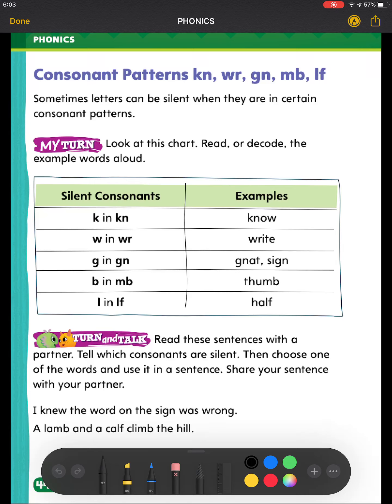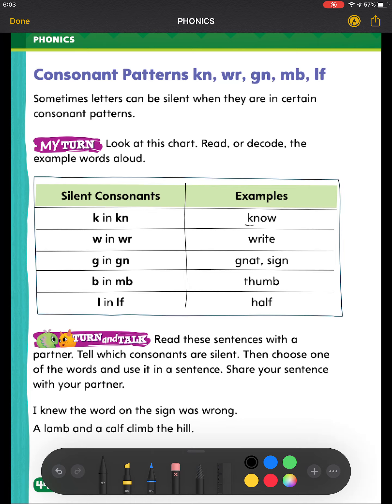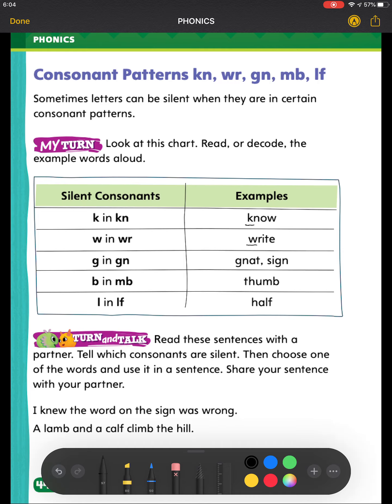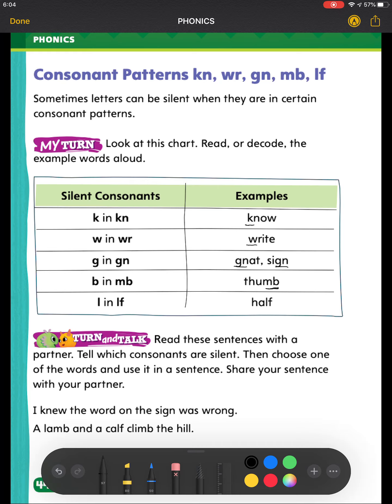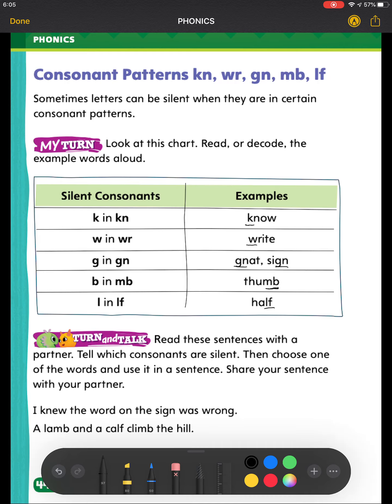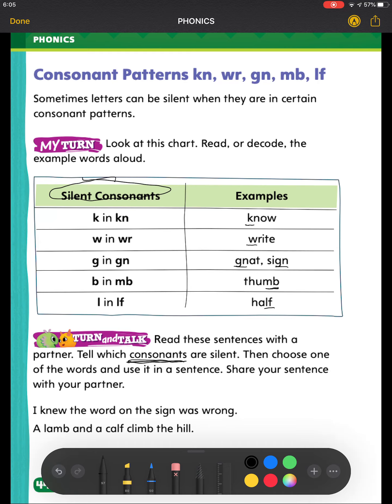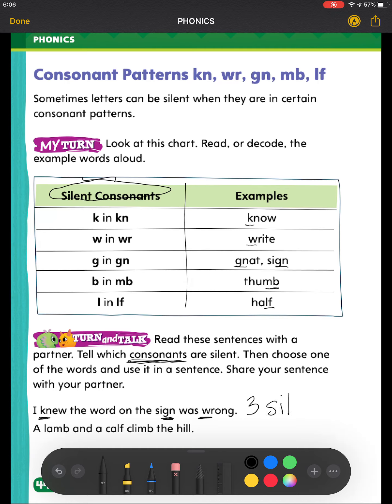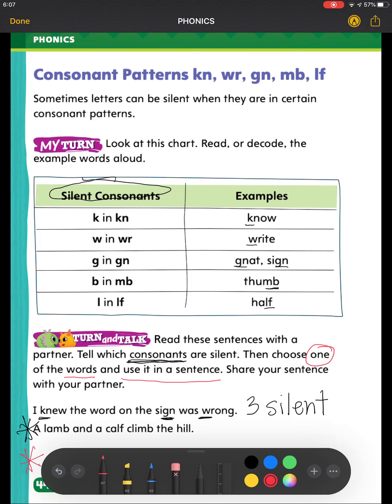Consonant Patterns kn, wr, gn, mb, lf